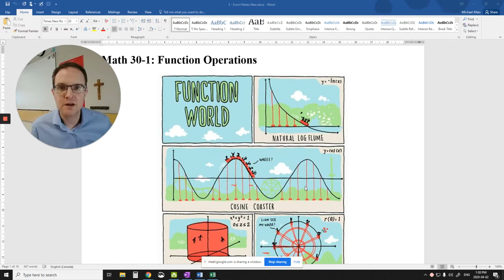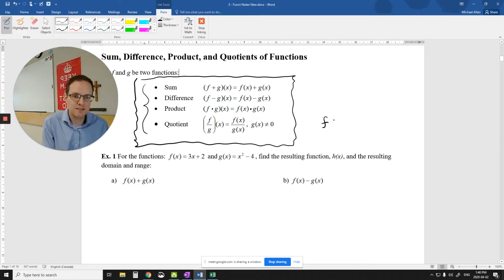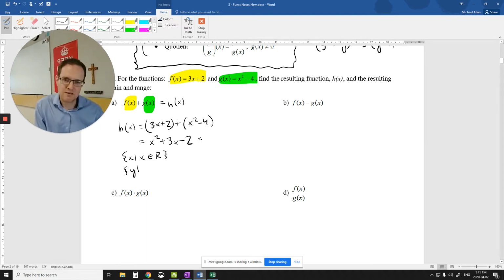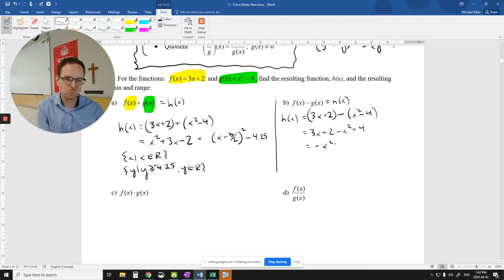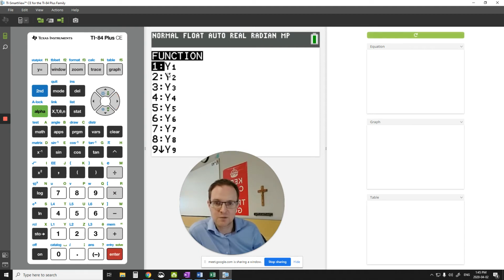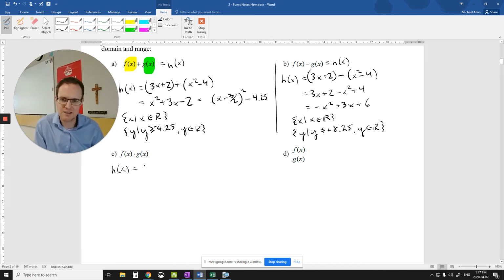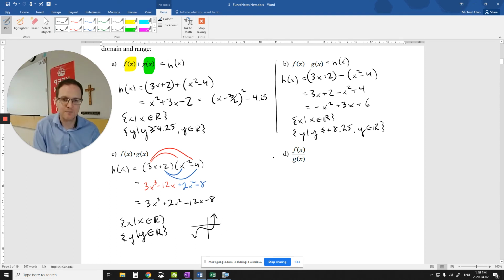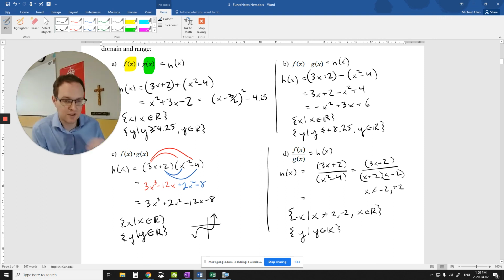Math 30-1 5 1 Sum, Difference, Prod, Quo Part 1